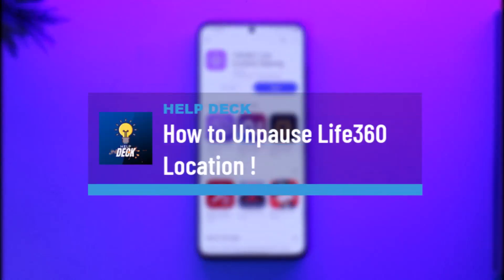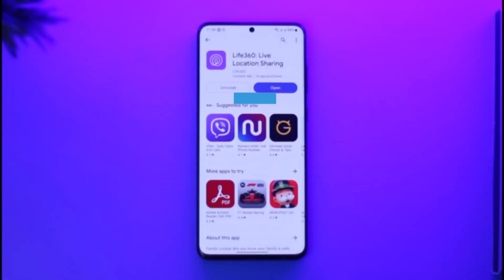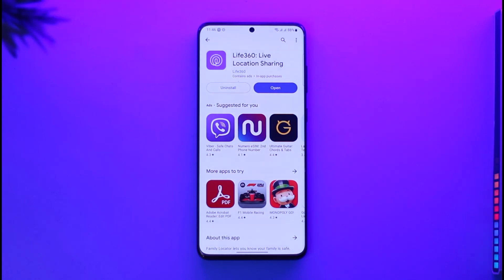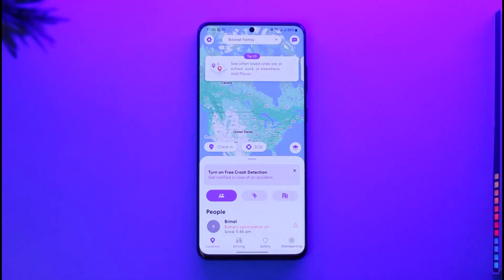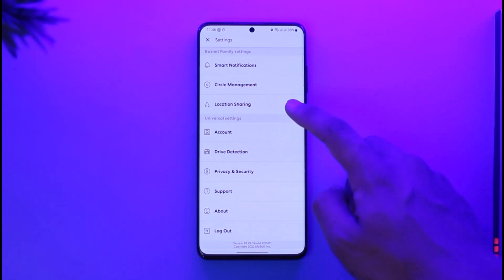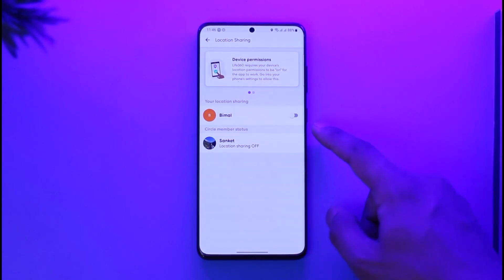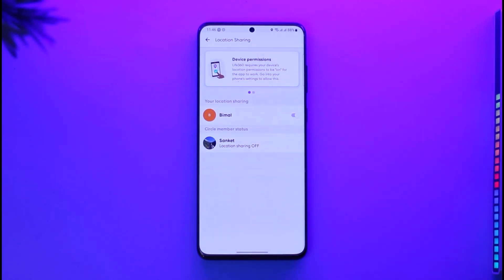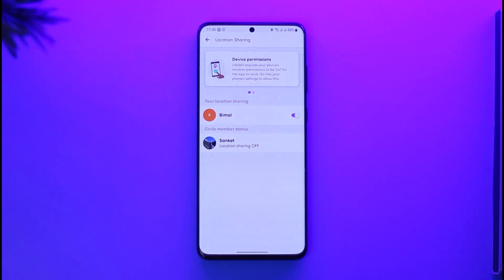How to Unpause Location on Life360 !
This video guides you in quick easy steps to unpause location on Life360. So make sure to watch this video till the end.

~ Chapters:
0:00 Introduction
0:11 Unpause Life360 Location
0:54 Conclusion